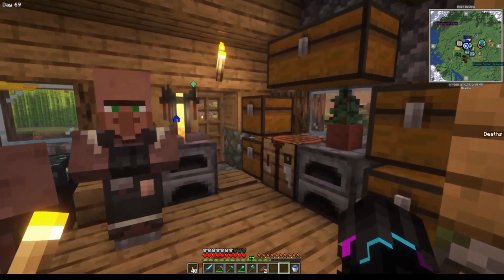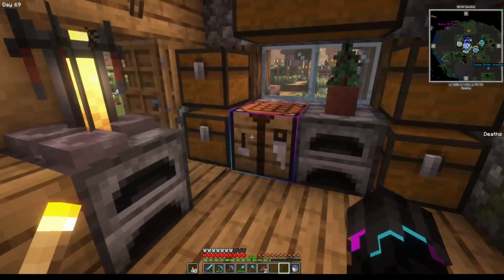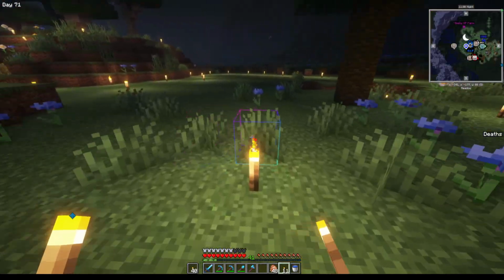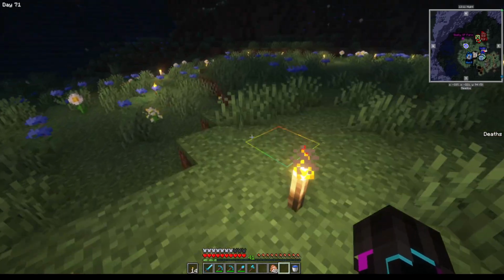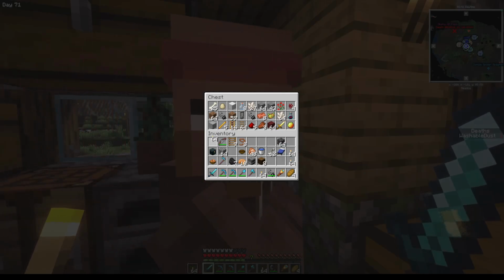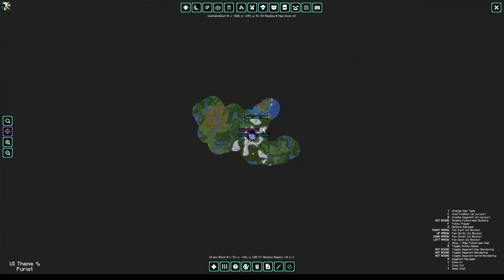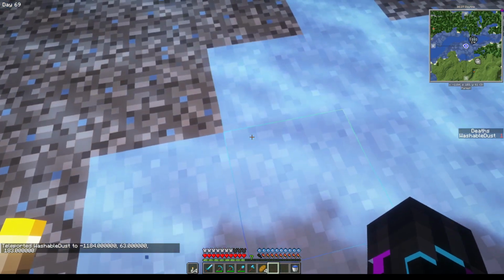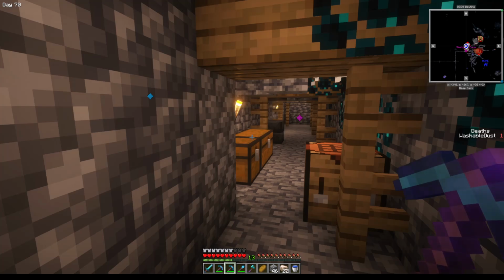Wash Plays Minecraft Episode 9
Playing on a local server.